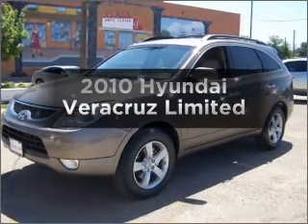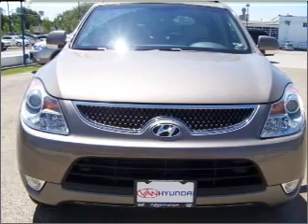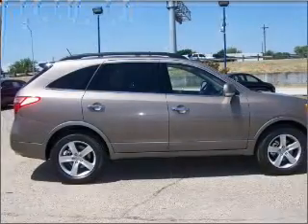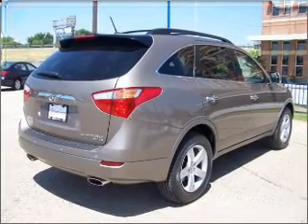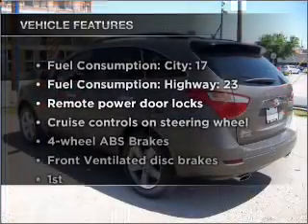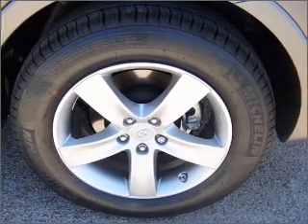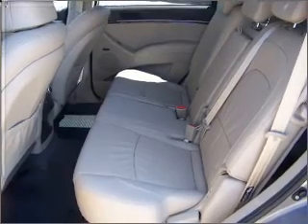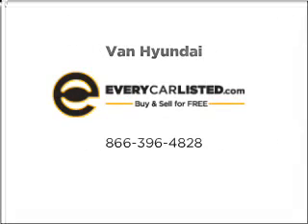2010 Hyundai Veracruz - Carrollton TX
Year: 2010
Make: Hyundai
Model: Veracruz
Trim: Limited
Engine: 3.8 liter 6 cylinder 24 valve
Transmission: 6-Speed Automatic
Color: Driftwood
Mileage: 33
Address:
1301 North 35E
Carrollto